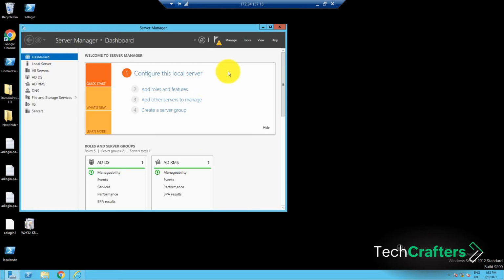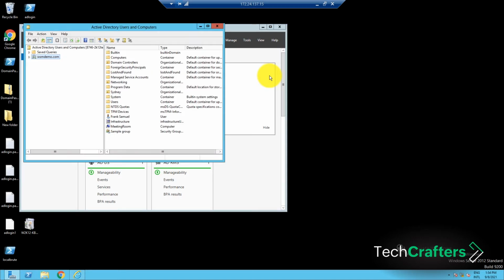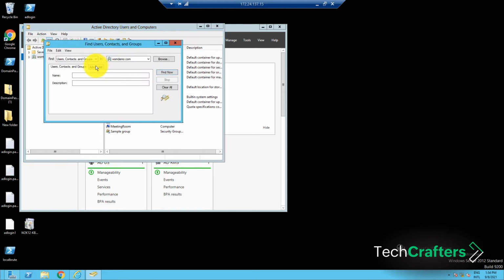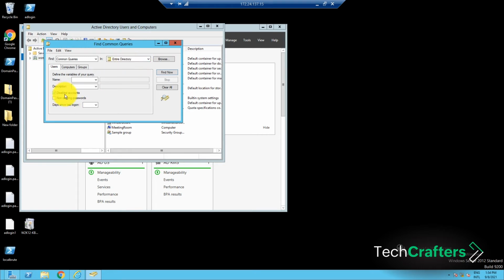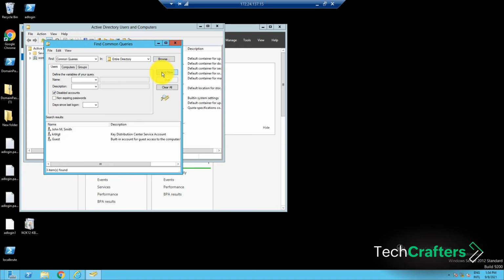How to track inactive Active Directory users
Failing to keep check of inactive users in your Active Directory environment can pose a potential security risk. These inactive accounts are to be managed to ensure that security is maintained around the use of these accounts. This video discusses three commonly used methods to find out inactive user accounts and deleting them.